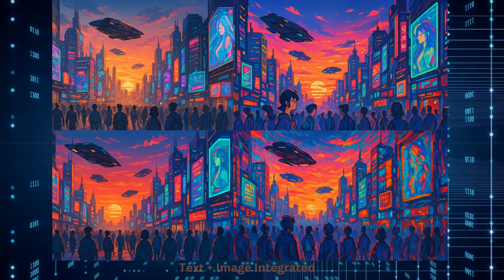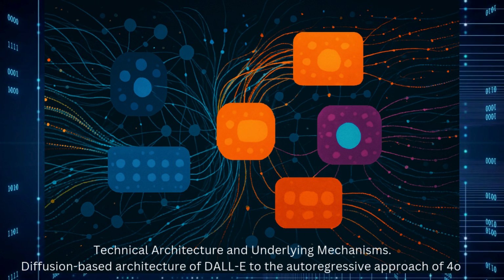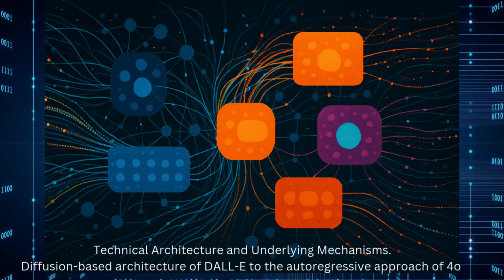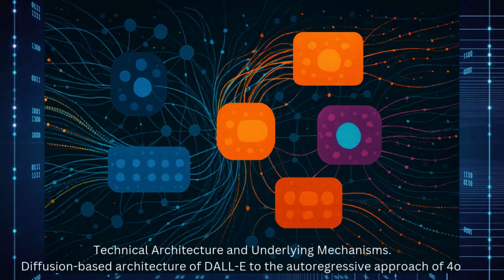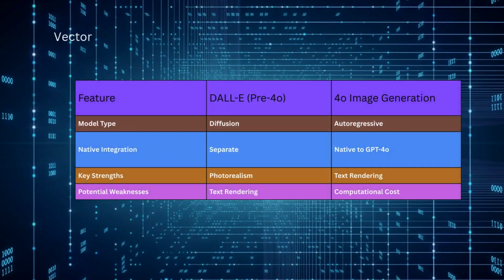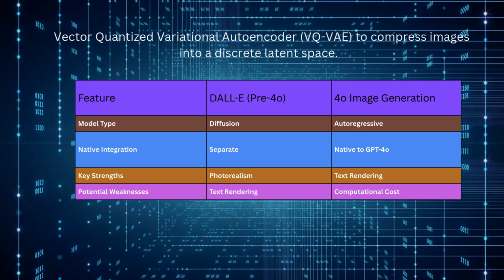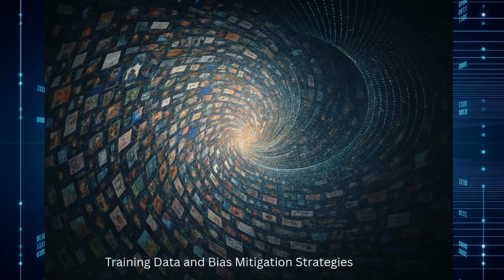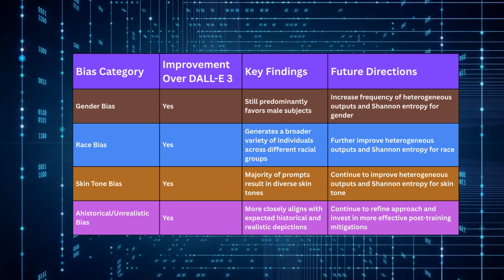Inside OpenAI 4o's New Image Generator: Autoregressive Power & Text Rendering Breakthrough